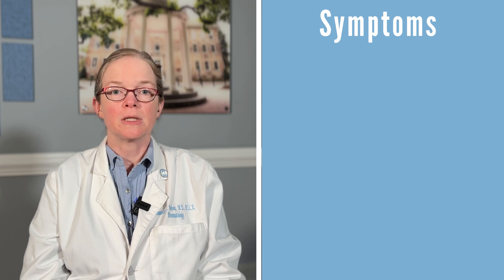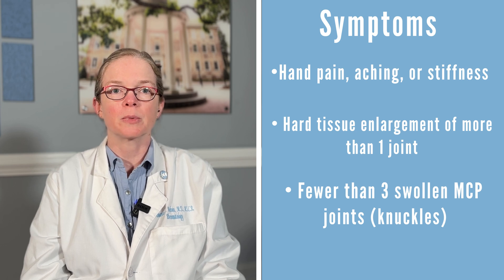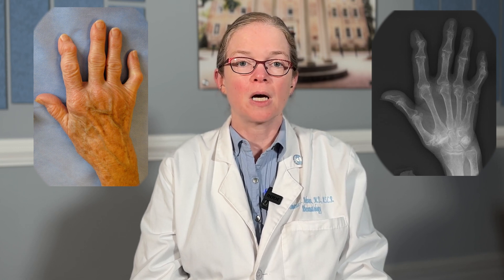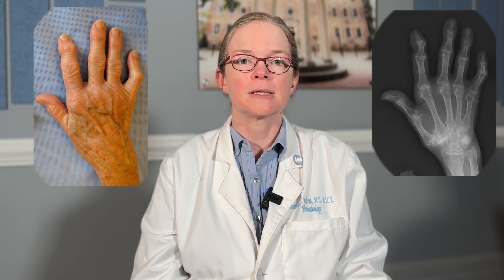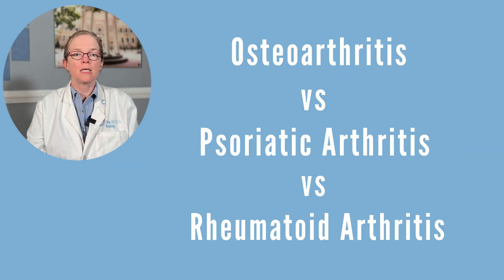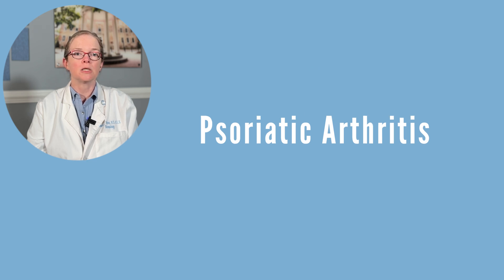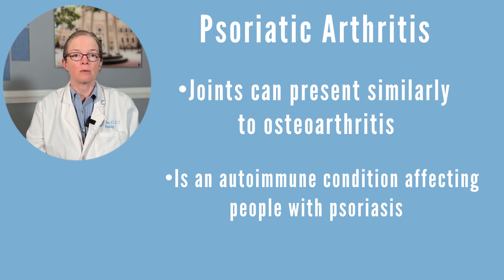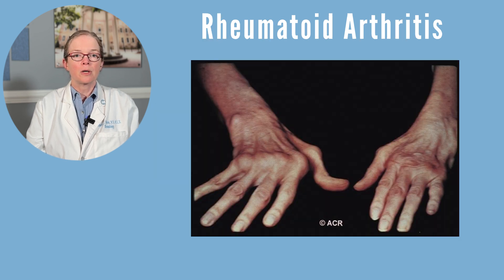Osteoarthritis of the Hand with UNC Rheumatologist Dr. Amanda Nelson. Episode 1: Diagnosis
This entire series on osteoarthritis (OA) of the hand can be watched in less than 15 minutes.

In this first video, Dr. Amanda Nelson explains how common the condition is and how to differentiate hand OA with psoriatic arthritis and rheumatoid arthritis.

Amanda Nelson, MD, MSCR, RhMSUS, is an associate professor with the UNC Department of Medicine and Thurston Arthritis Research Center. She has authored 14 book chapters on OA and/or ultrasound, peer-reviewed dozens of articles and abstracts, received numerous grants and has been invited to national lectures.